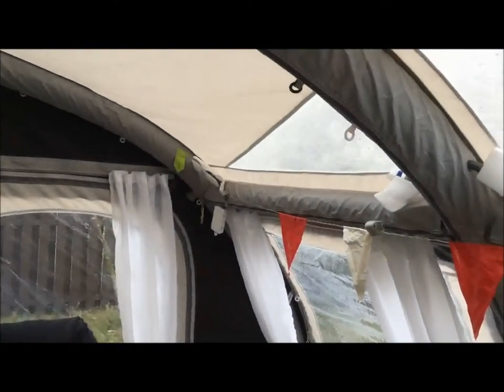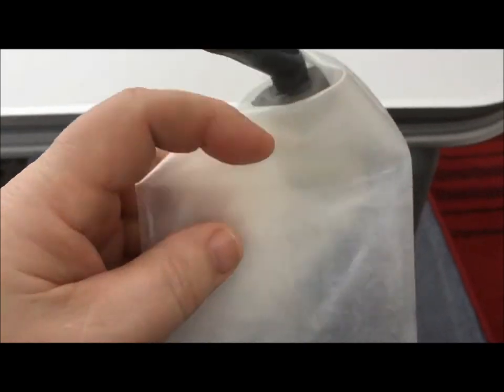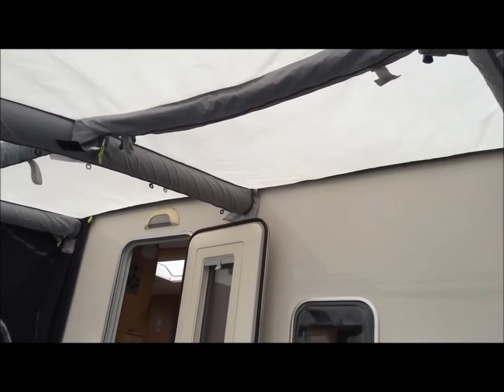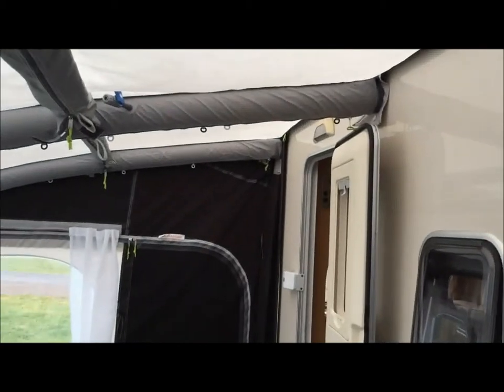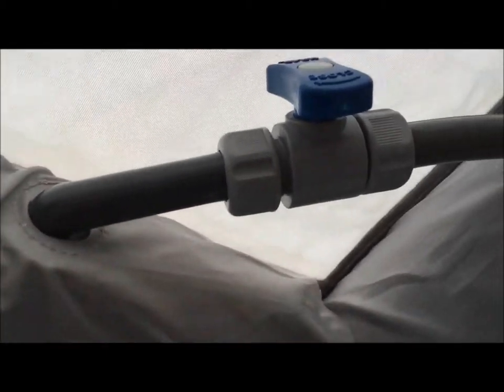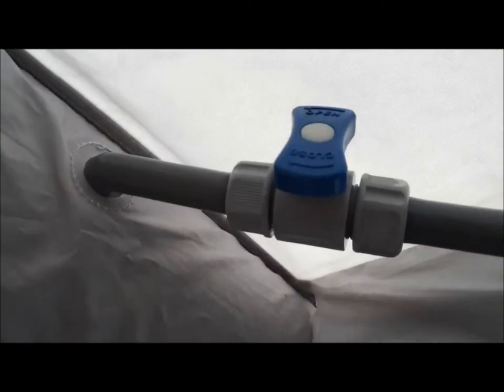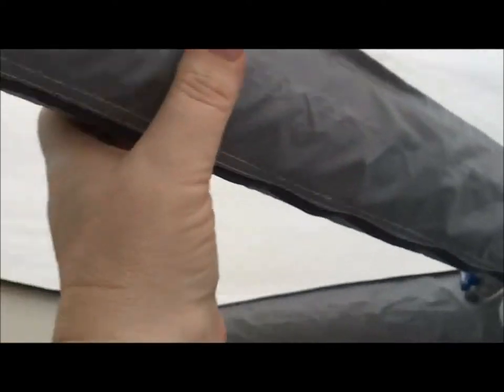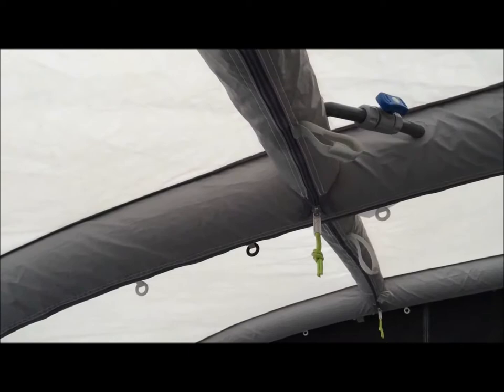Kampa Rally Air 390 Pro, Puncture Repair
Our Kampa Rally Air Pro 390 has sprung an air leak. I managed to locate it and complete a successful repair. This may be useful for you if you have a similar proble.